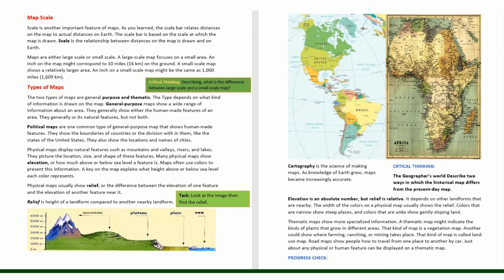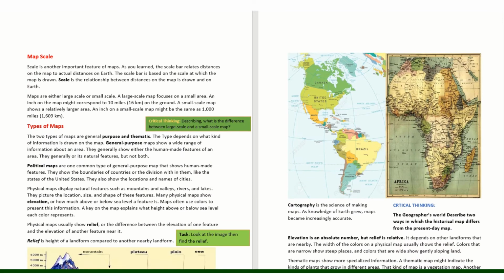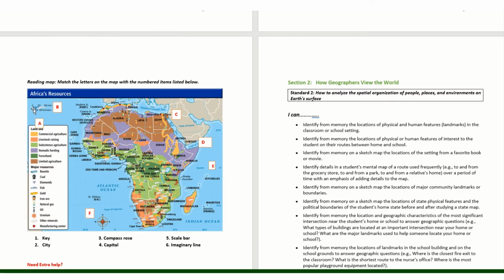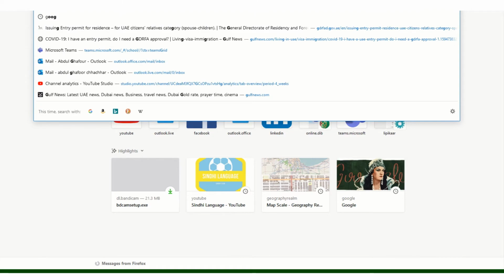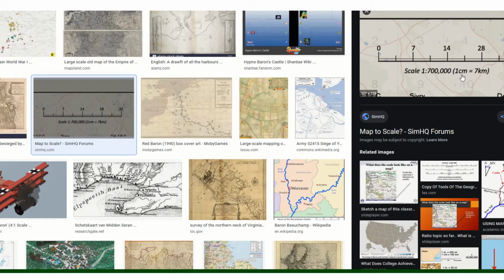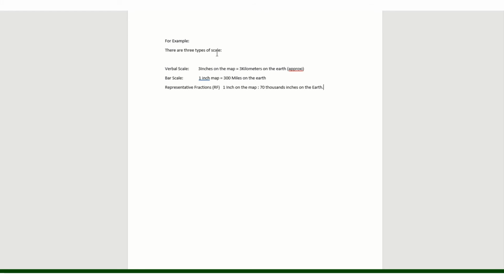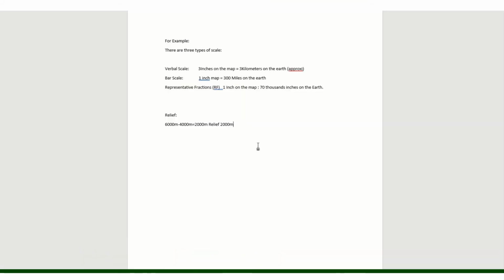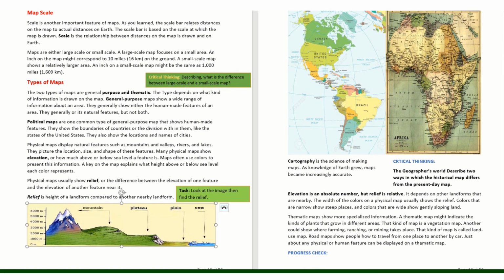Map Scales and Relief || How to calculate the distance on map?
1. What are the map Scales?
2. How to calculate the distance on map and on Earth?
3. What is relief?
4. How to calculate the relief?